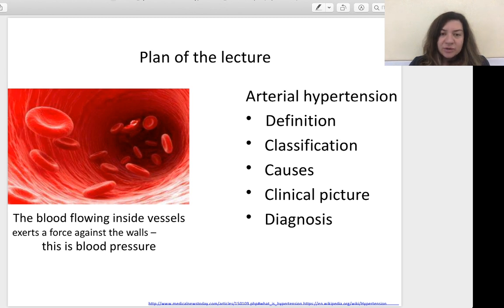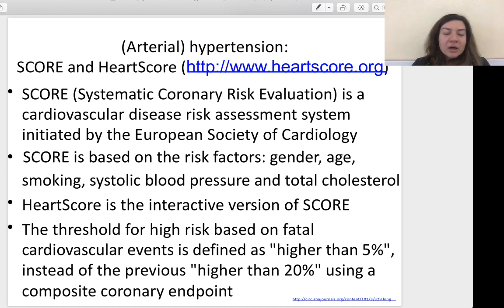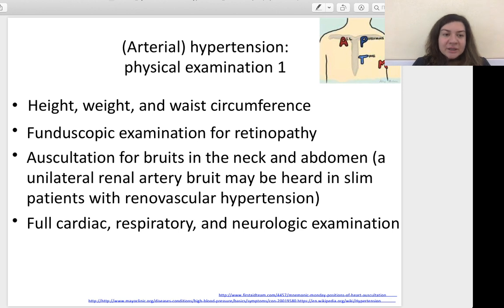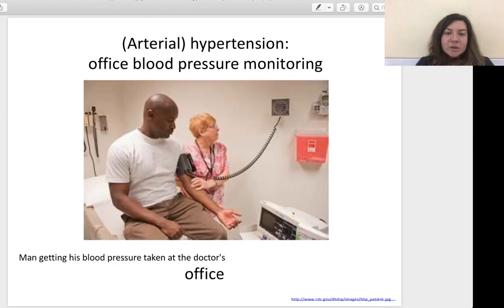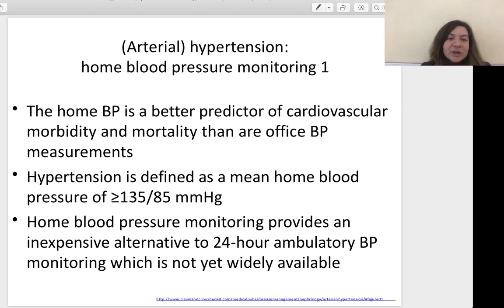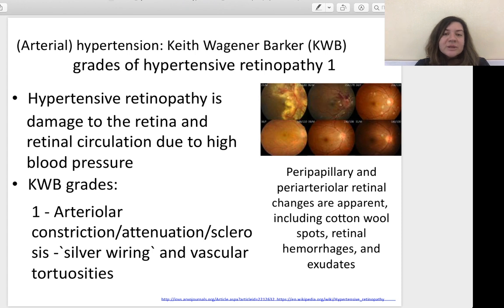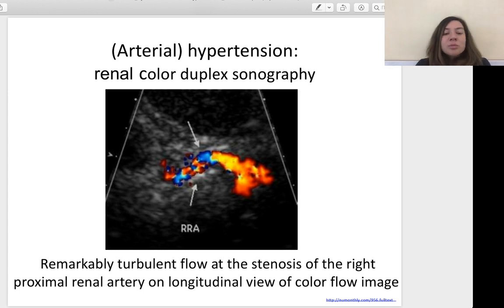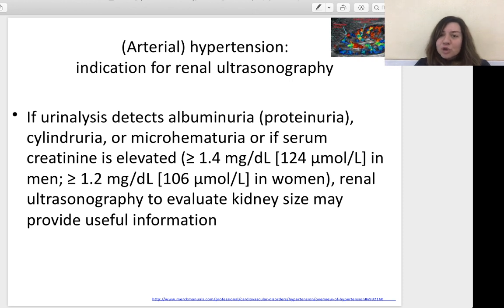Syndrome of arterial hypertension